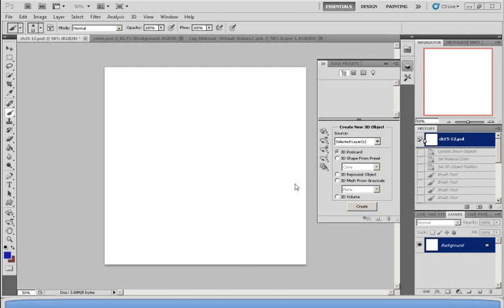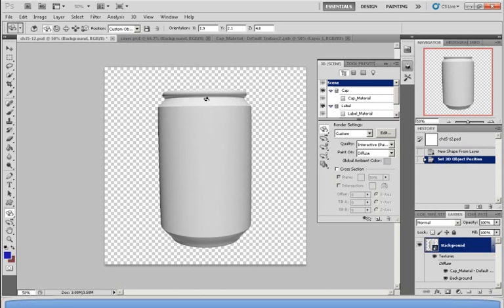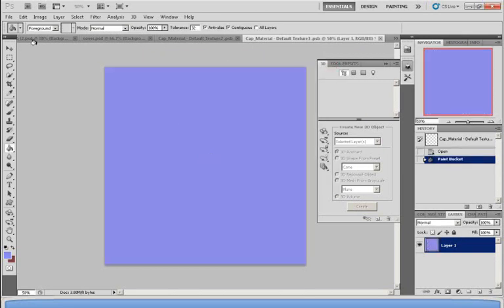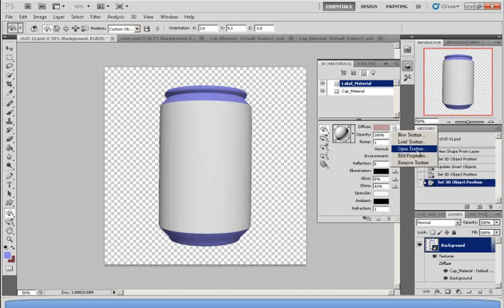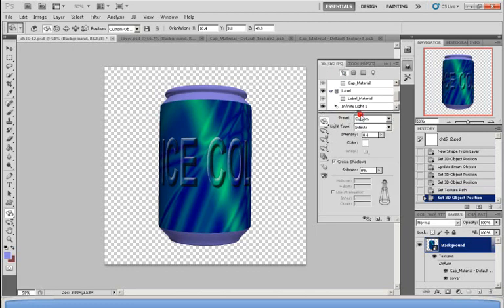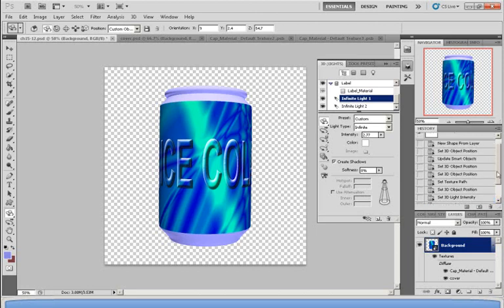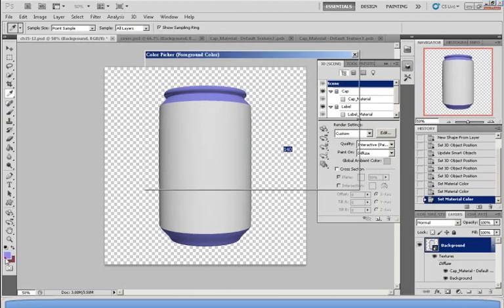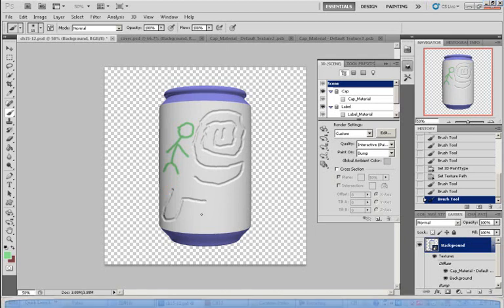Adobe Photoshop CS5 - Editing and Outputting 3D Objects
A sample chapter tutorial of the book "Photoshop CS5 for Newbies" by Morris Yu.